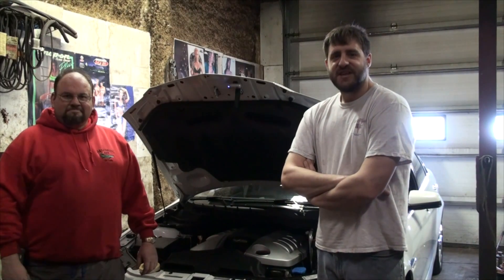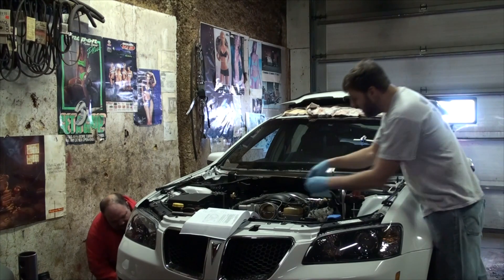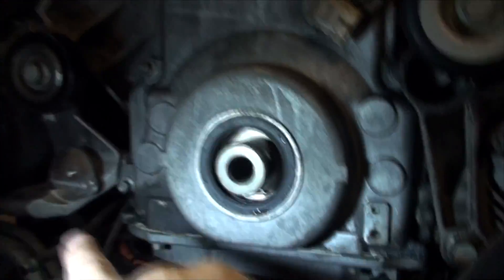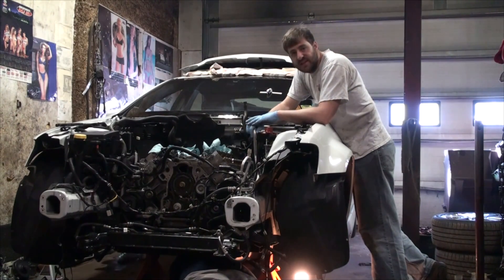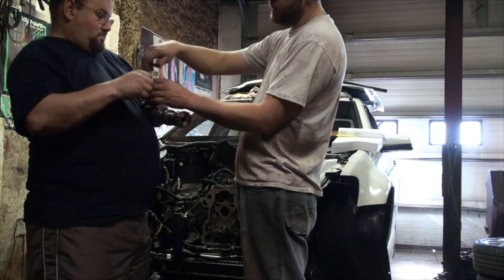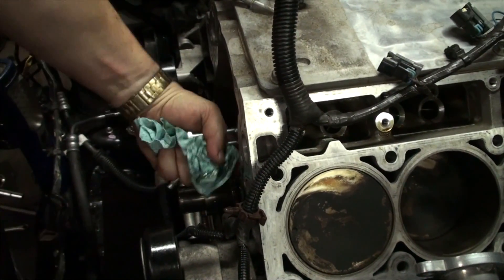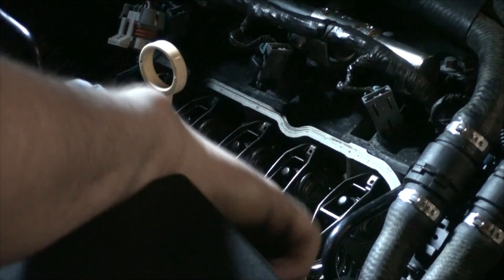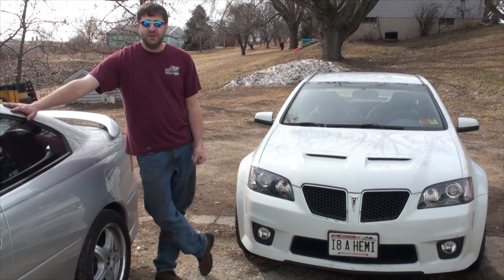Josh's Car Corner - Ep. 26 - Gen 4 LS Engine Cam Swap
In this episode, my friend Joe and I will be swapping a bigger cam into his G8 GXP and we will show you the process for doing this swap in your own car. Blood, sweat, and horsepower will all be on show. Enjoy!